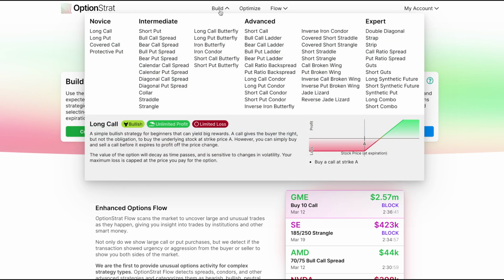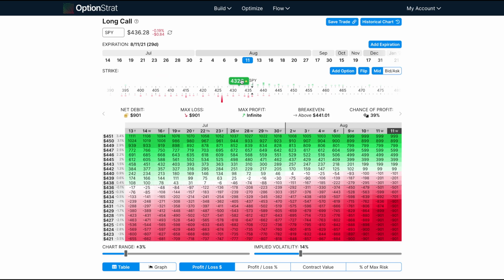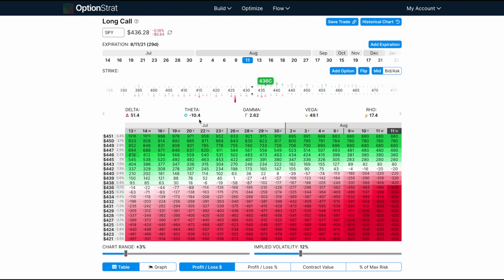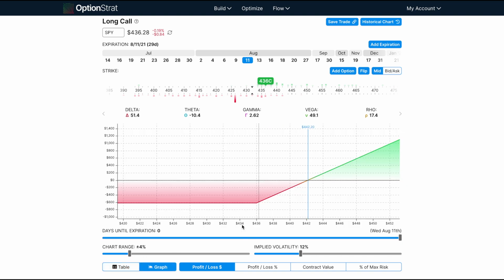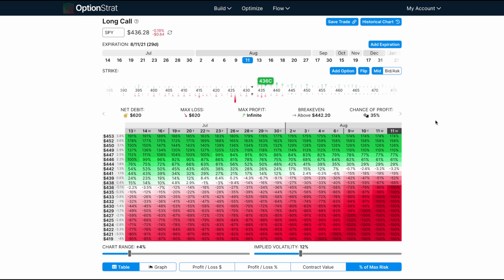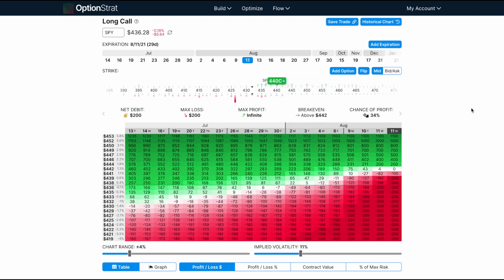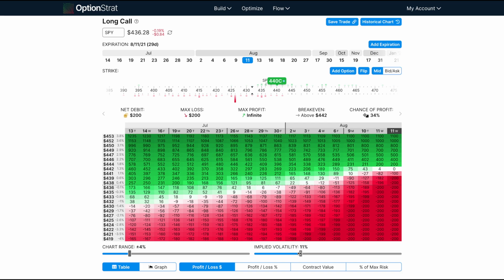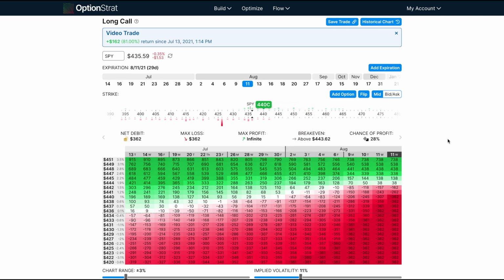OptionStrat Strategy Builder Tutorial (How to Calculate Options Profit)